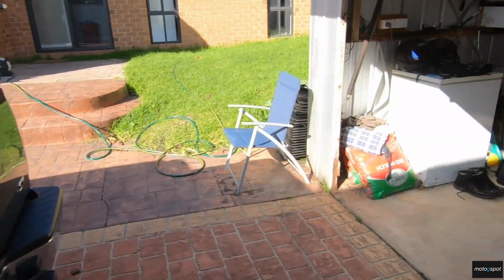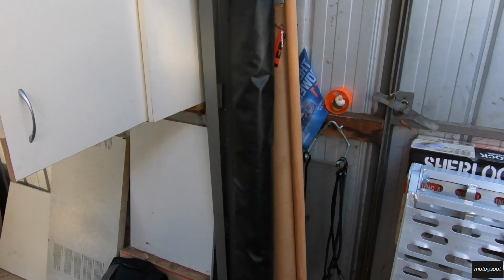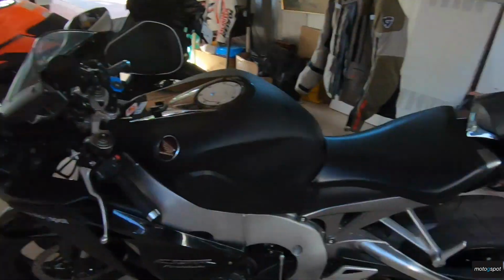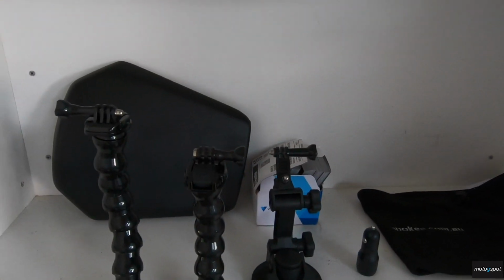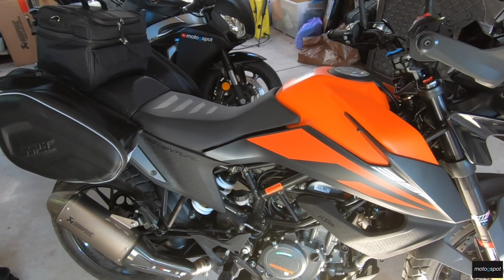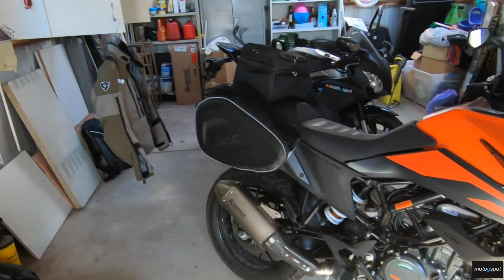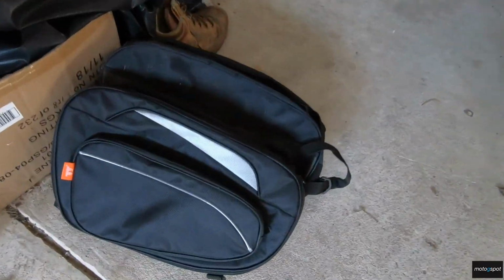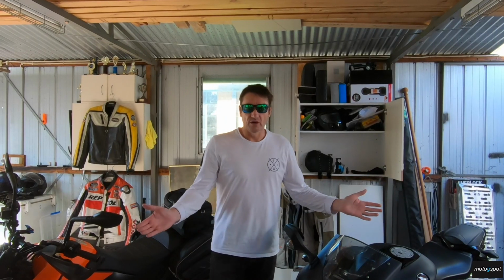My Channel and Gear (Throttledownunder)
Answering a few questions from Rob at Throttledownunder about My channel, and also a question from a subscriber about the gear I use.